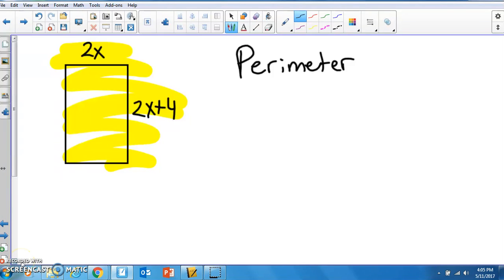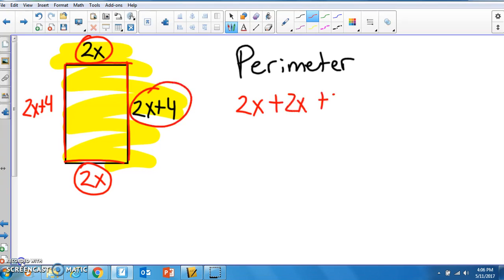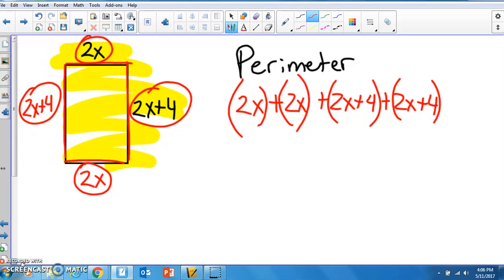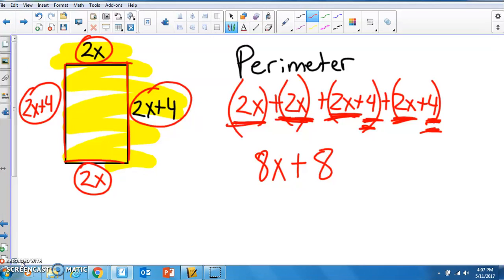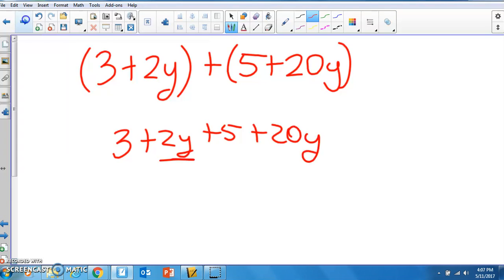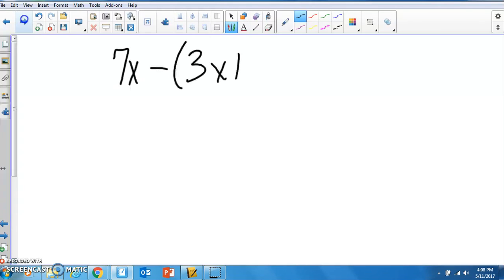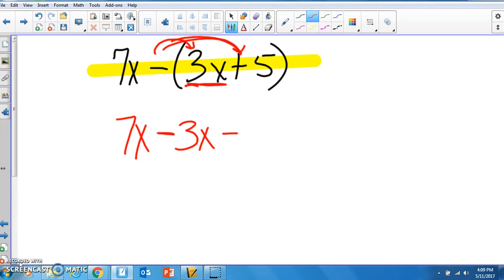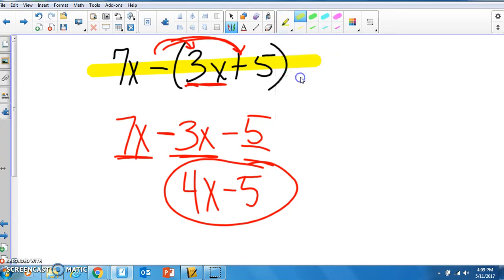Review Video Lesson #4 Expressions